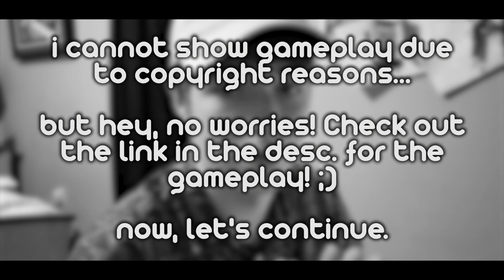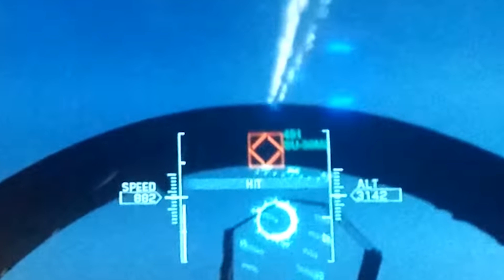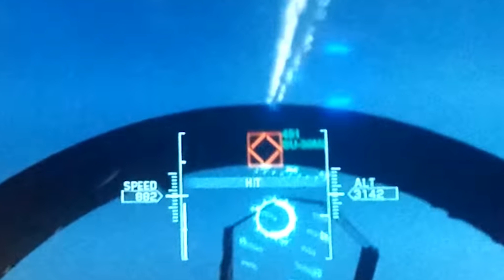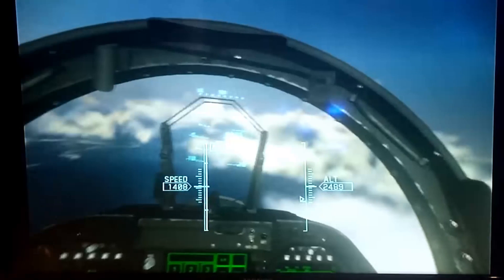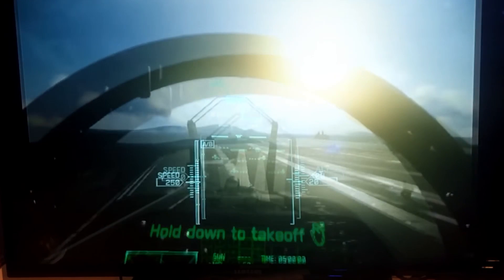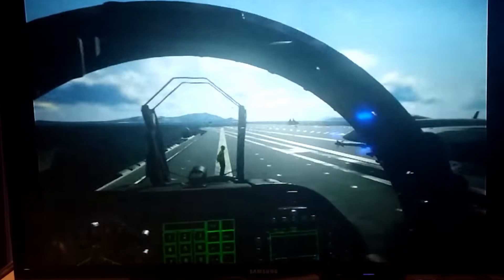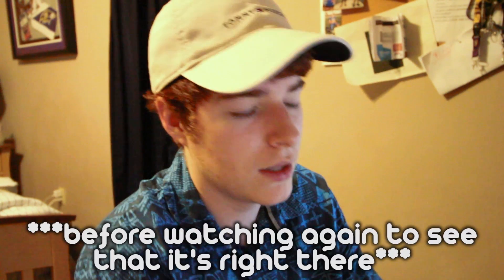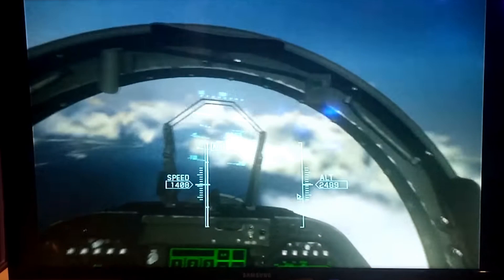Ace Combat 7 - NEW PlayStation VR Gameplay 2017 (PS4)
The first and new Ace Combat 7 VR gameplay on the PS4! This looks extremely promising, and I can't wait to see what the regular mode/gameplay has to offer. So excited, let me know what you all think in the comment section below!